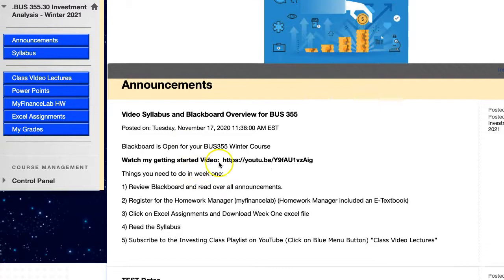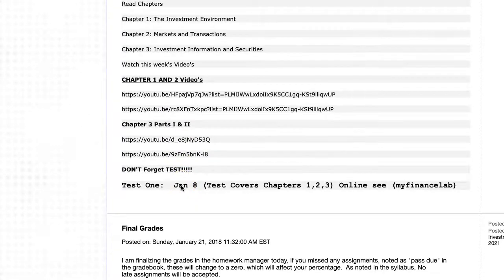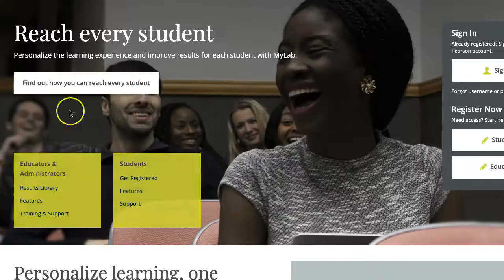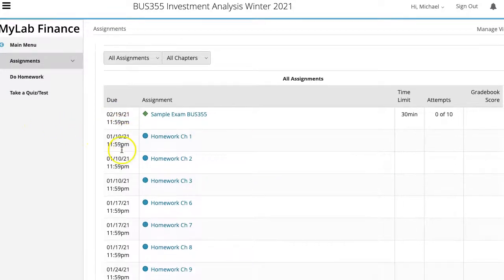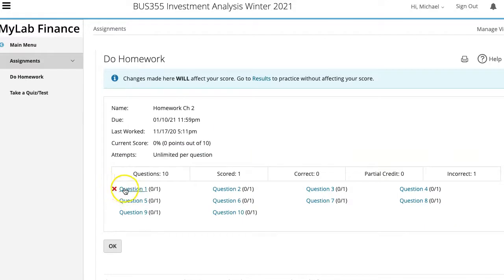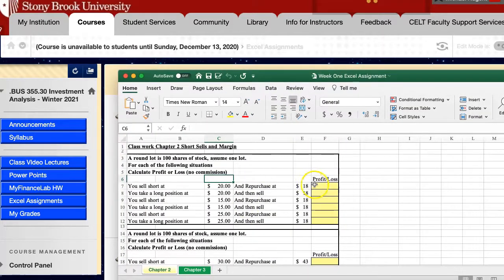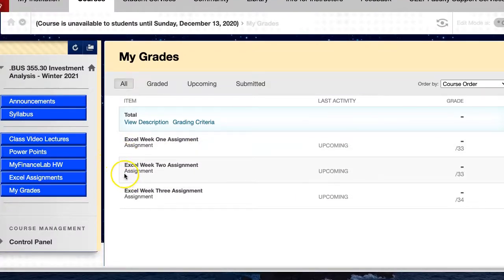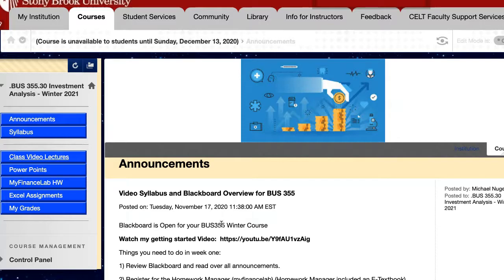Getting Started with BUS355 Investments Winter 2021